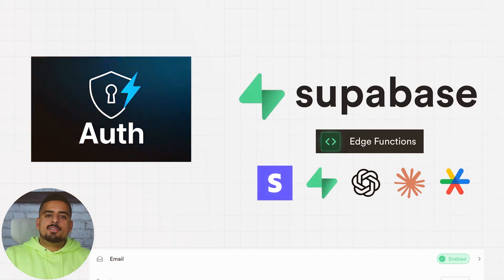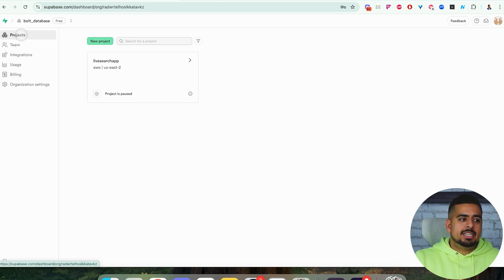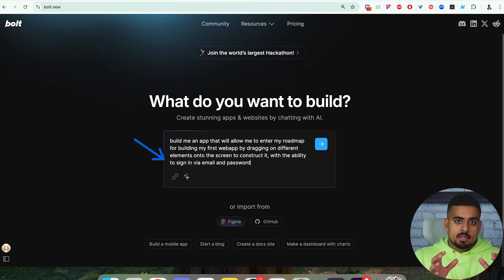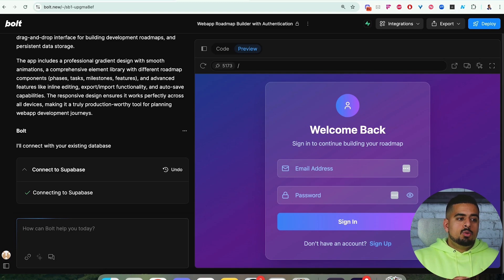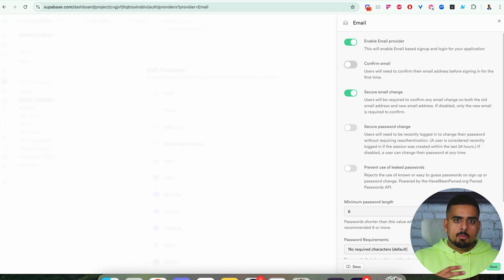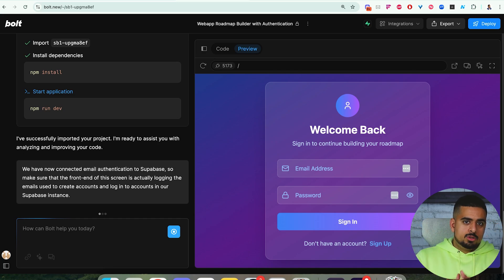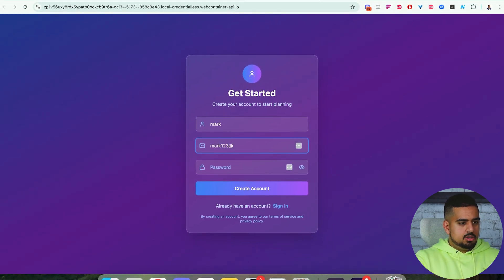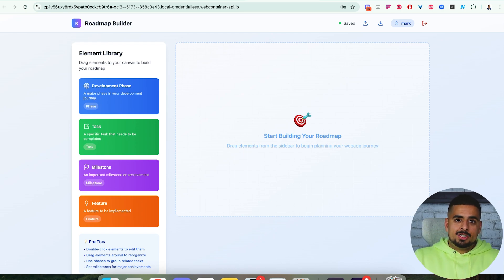Add Basic Auth to Bolt.new with Supabase in MINUTES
Want to add authentication to your Bolt.new app? In this quick walkthrough, we’ll show you how to set up basic email/password auth using Supabase. It’s fast, simple, and works great for building secure apps with Bolt.

🎥 Video by @Mark_Kashef